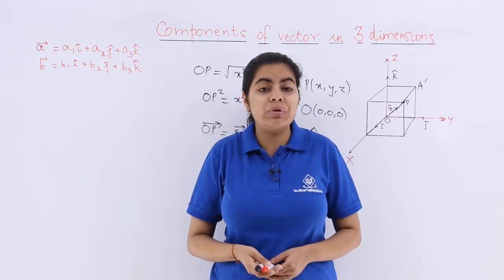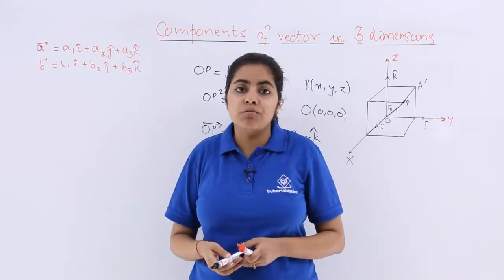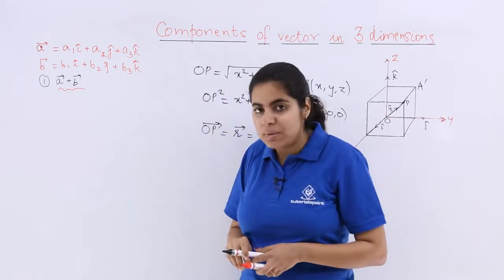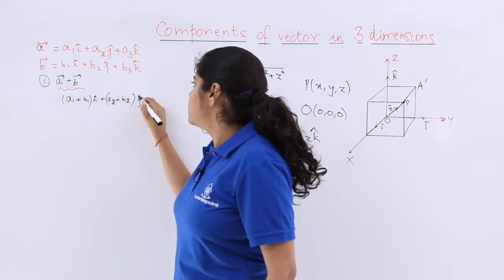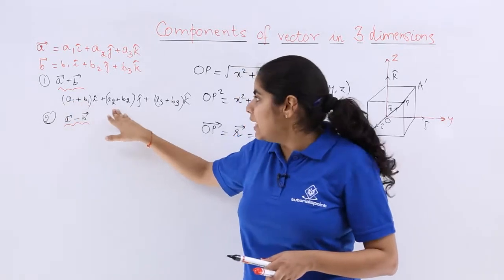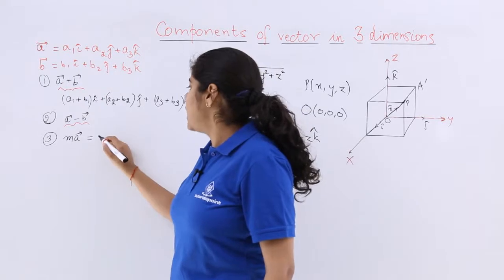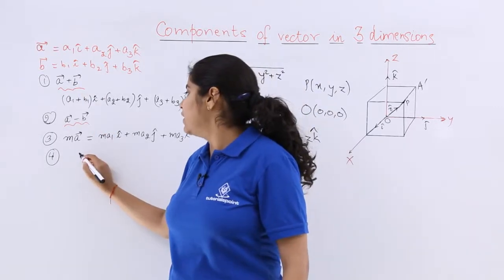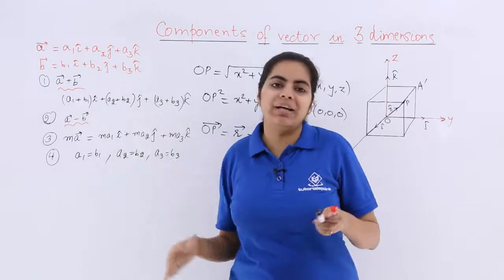Class 12th - Operations on Components of Vector in 3D | Vector Algebra | Tutorials Point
Operations on Components of Vector in 3D